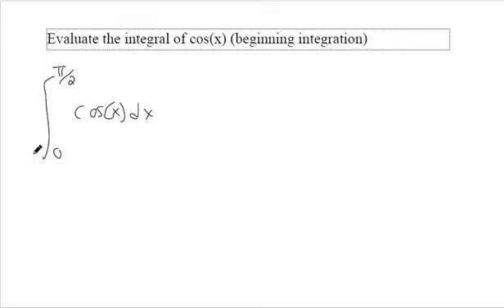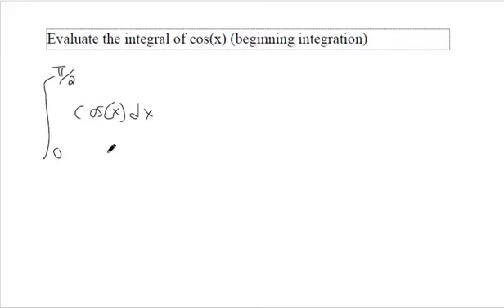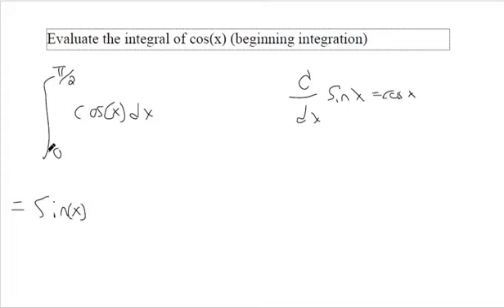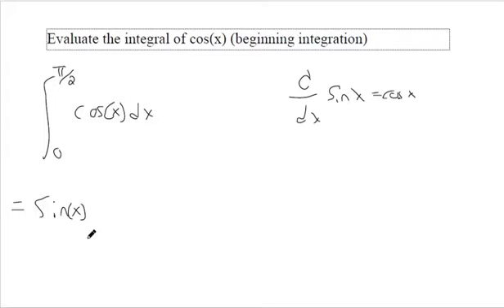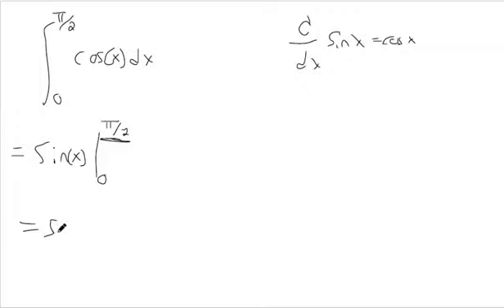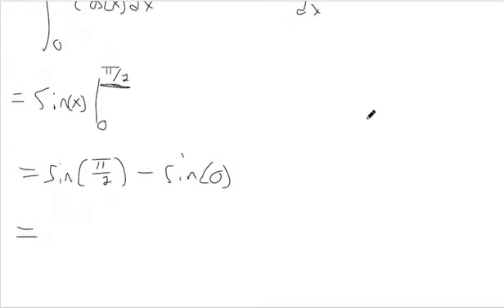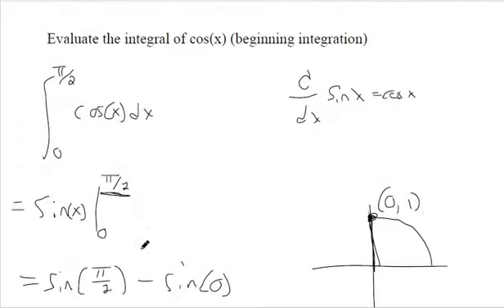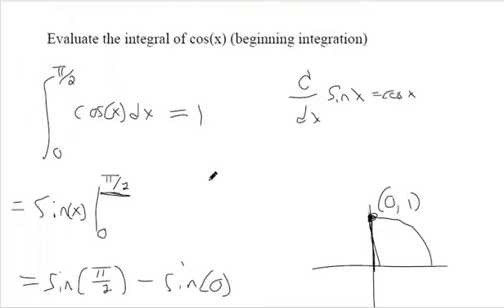Evaluate the integral of cosx beginning integration